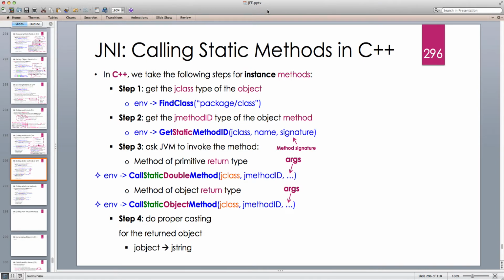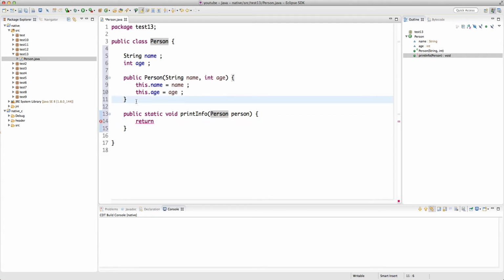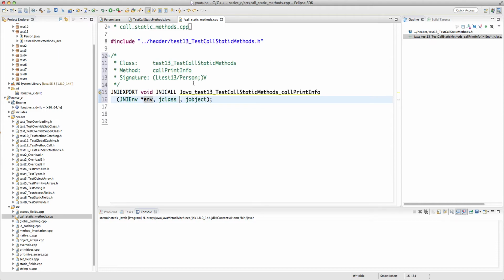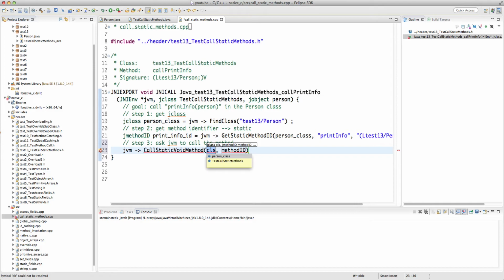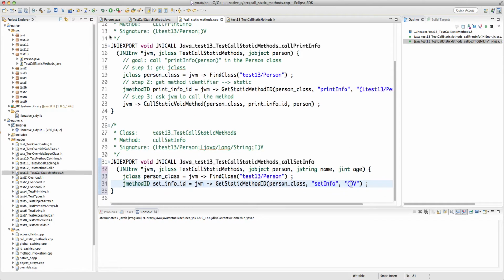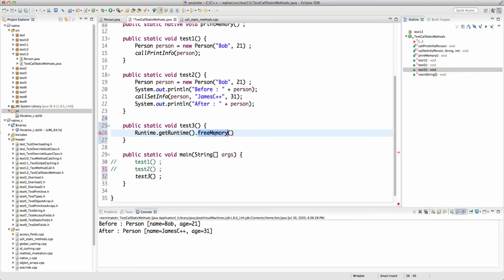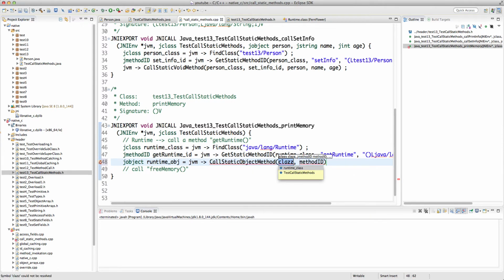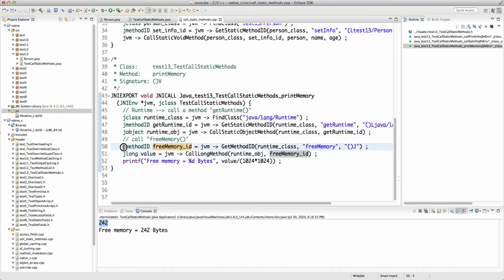Java Native Interface (JNI) in depth -- Part 23: Calling Static Methods of a Java Class in C/C++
In this java tutorial, I discuss how to call static methods of a java object in C++ using JNI.